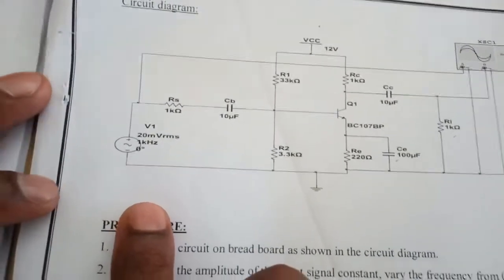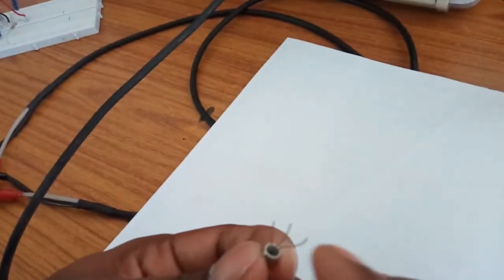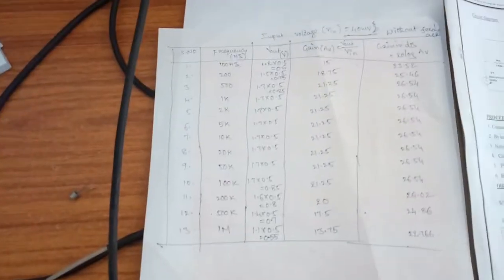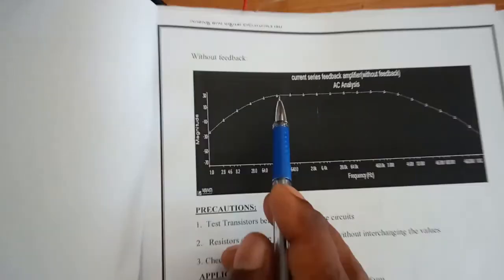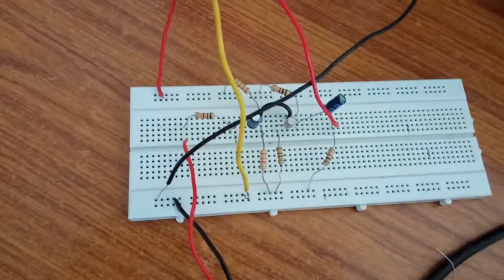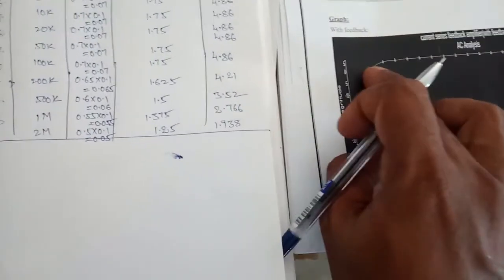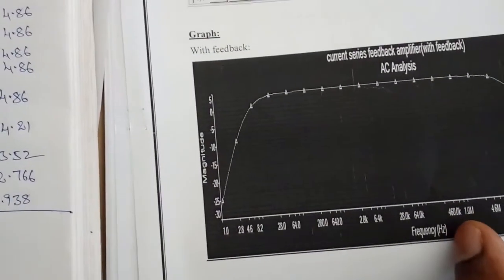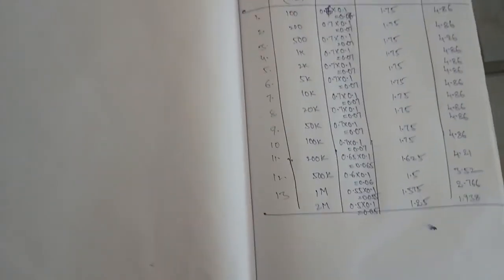Current Series Feedback Amplifier in ALIC lab